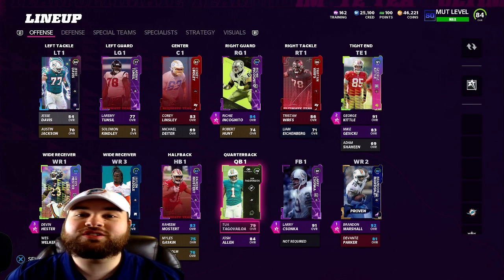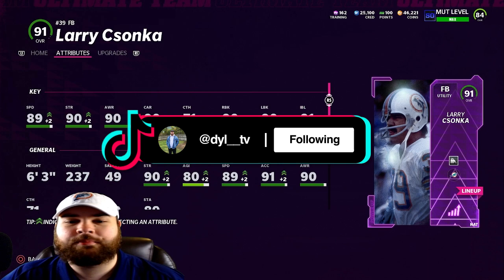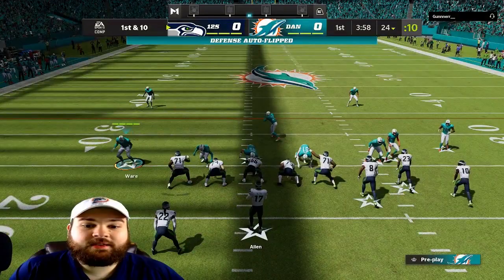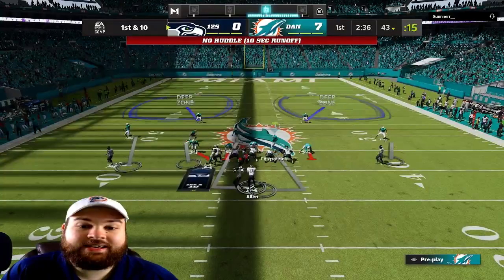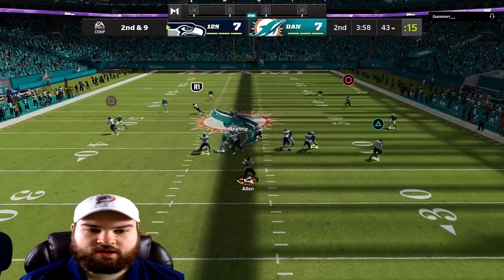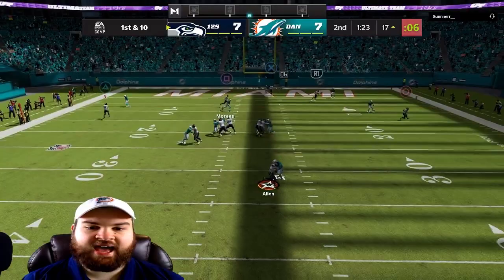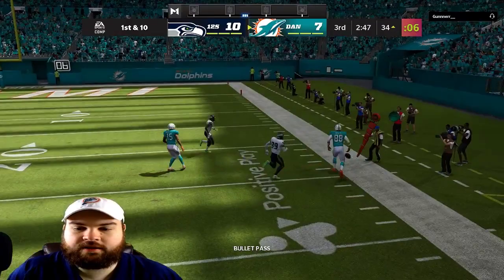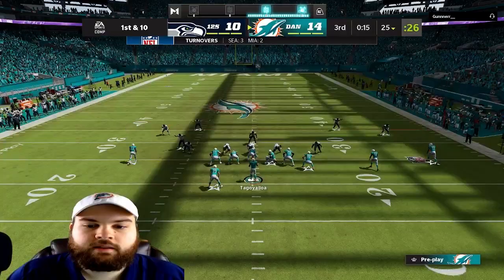LARRY CSONKA ICES THE GAME (THE BEST MIAMI DOLPHINS THEME TEAM MADDEN 22 ULTIMATE TEAM)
todays video we dropped a video on one the third episode of the best miami dolphins theme team madden 22 ultimate team featuring a spotlight on Larry csonka the new legend that came out!

Twitch- We live almost every day at 6 pm eastern